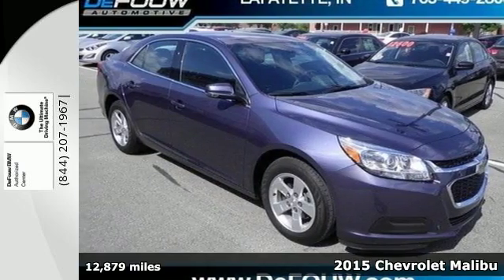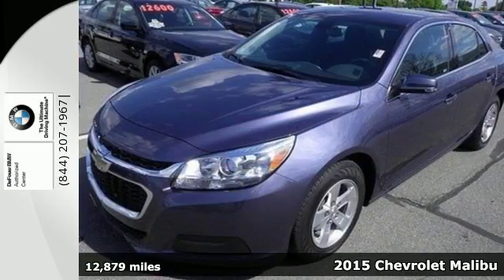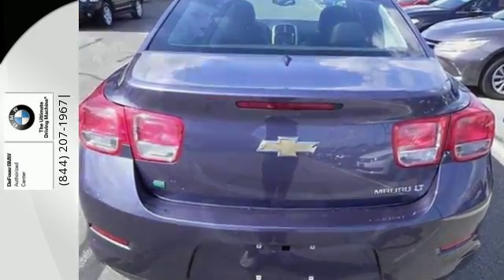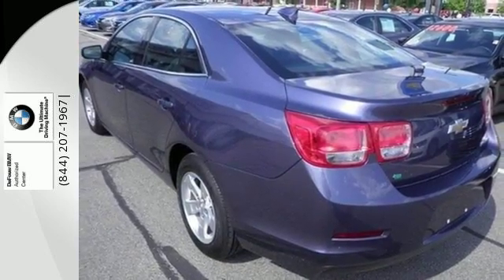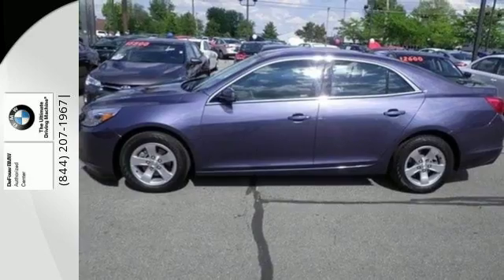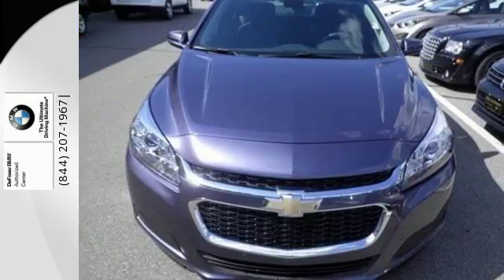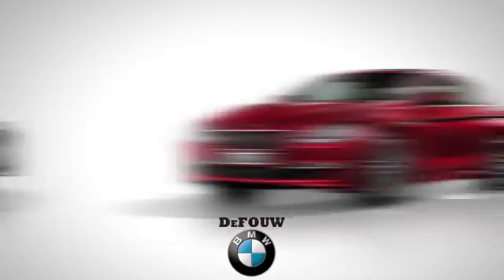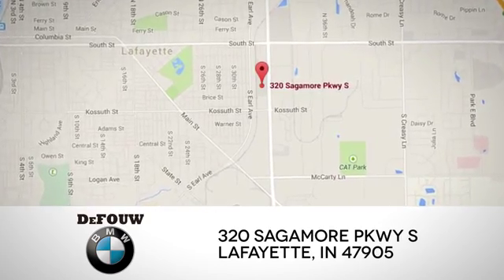Used 2015 Chevrolet Malibu Lafayette IN Stockwell, IN K502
Year: 2015
Make: Chevrolet
Model: Malibu
Trim: LT
Engine: 4 Cyl - 2.5L
Transmission: Automatic
Color: Atlantis Blue Metallic
Mileage: 12879
Stock #: K502
VIN: 1G11C5SLXFF281710

We are the Lafayette, IN car dealership that caters for a whole variety of clientele. We understand that all of our clients have different financial situations and have done our best to ensure that our cars come in a variety of different shapes and sizes, and that their price tags vary as well. We not only have an amazing selection of brand new cars but have also acquired an impressive selection of pre-owned vehicles that are just as fantastic. Because our customers are so important to us, we'll also take the time to find you some great financing options if you need them. At some point in our lives we all need a little financial boost, and at DeFouw BMW we do our best to find a reasonable loan that enables you to purchase the car you've always dreamed of.
Address:
320 Sagamore Parkway South
Lafayette IN Stockwell, IN 47905